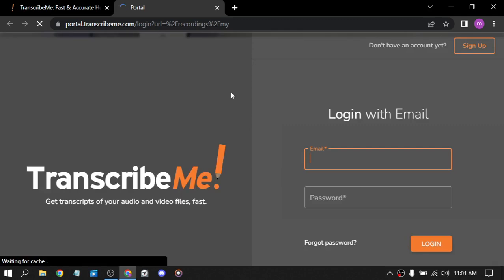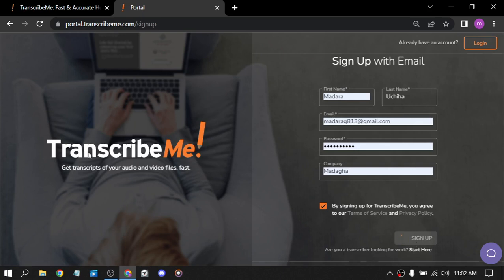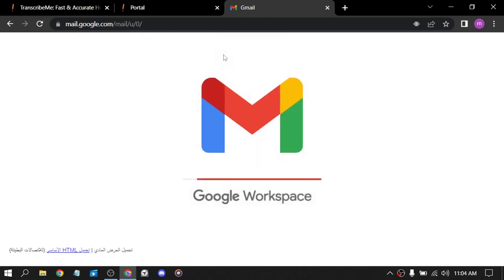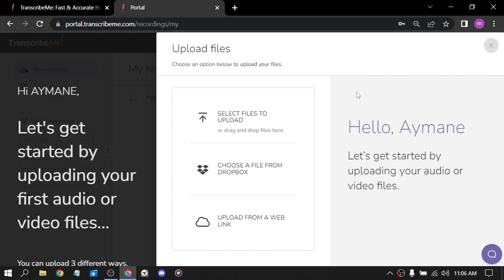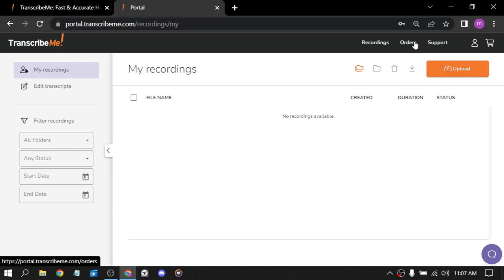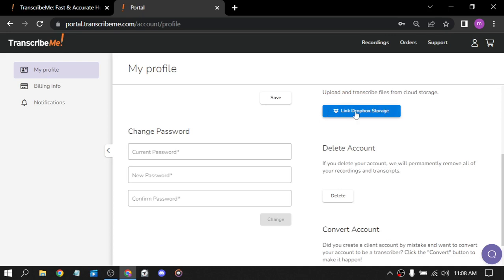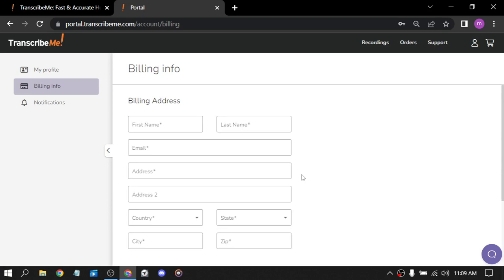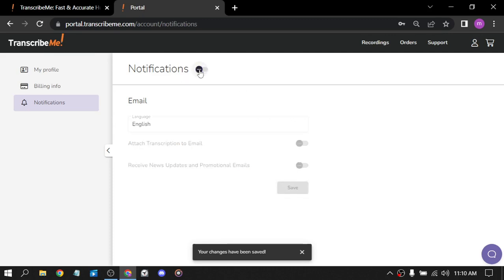How to Use TranscribeMe as a Customer: A Comprehensive Guide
in this video we discuss :

Learn how to use TranscribeMe to transcribe your audio and video files accurately and efficiently in this step-by-step guide. From signing up to submitting your files, we'll cover everything you need to know to get started with TranscribeMe in 2023.